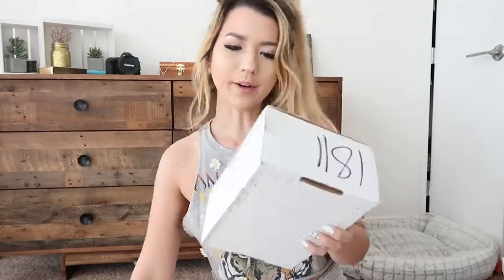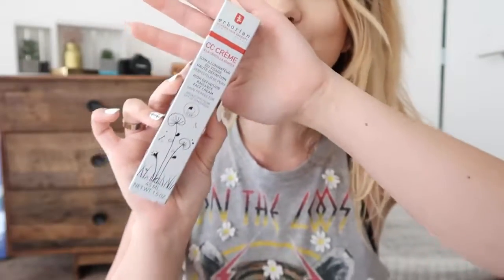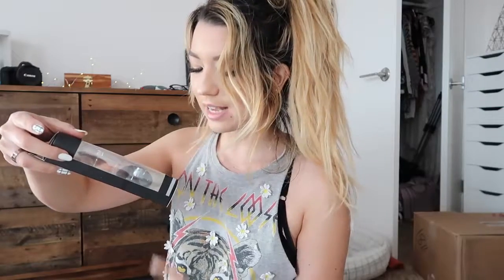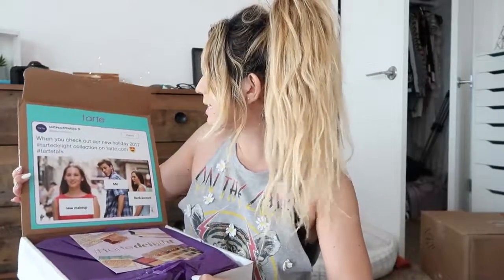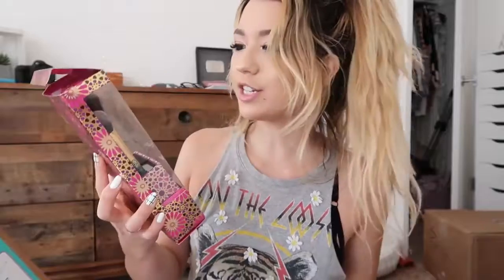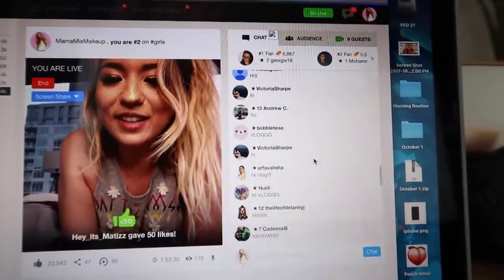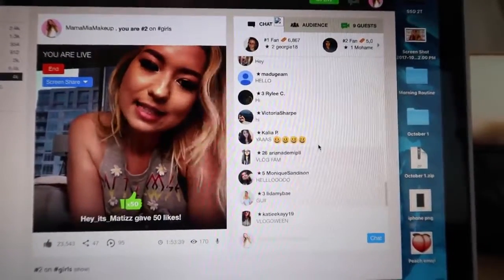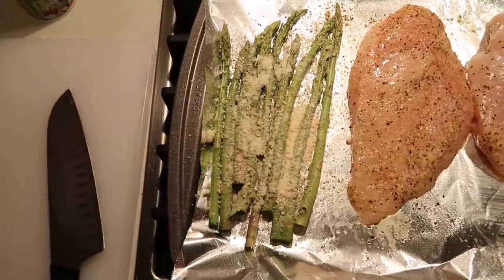HUGE MAKEUP UNBOXING!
Huge makeup unboxing + more halloween shopping at Target!
Hiiii! My name is Mia Stammer and I do comedy and lifestyle videos! Things like DIY, Life hacks, apartment tours, expectations vs reality, and girls in real life!
Danke Mia für Creative Commons-Lizenz Nutzung.